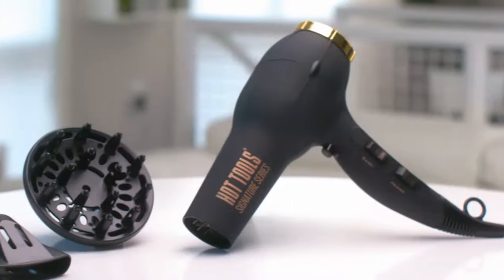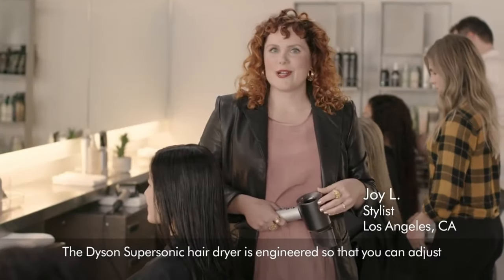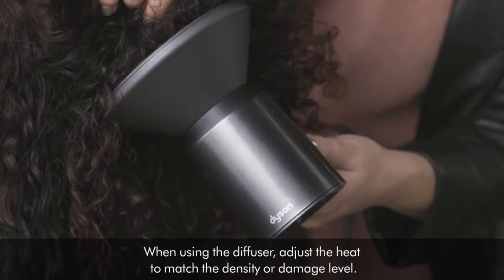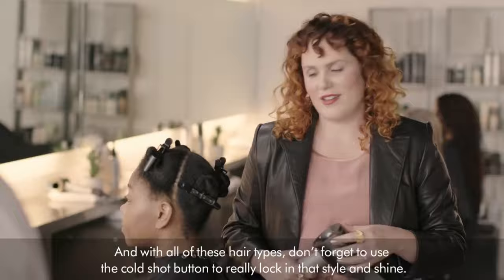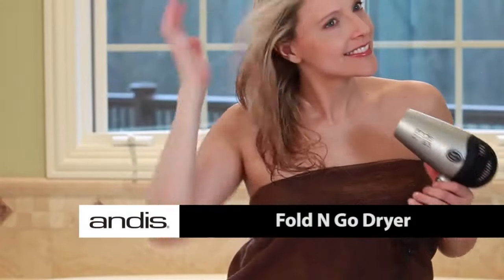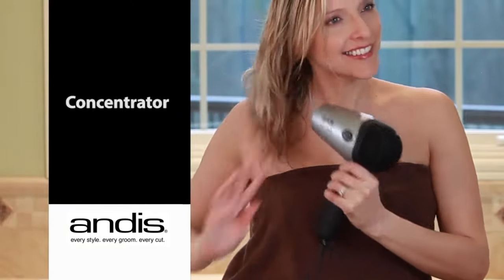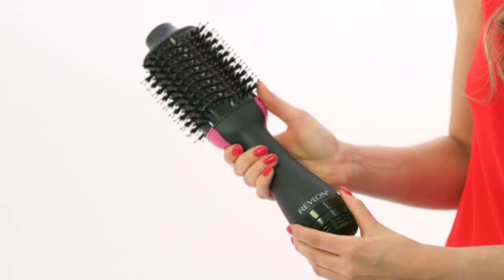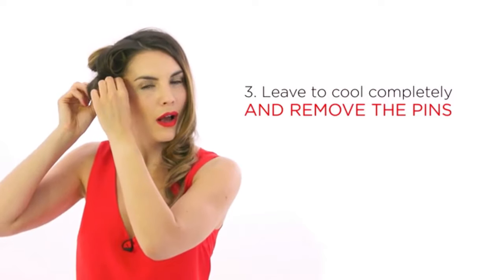Best Hair Dryers in 2021 - Top 6 Blow Dryers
Links to the best hair dryers we listed in this hair dryer review video:
1. HOT TOOLS Signature Series

2. Dyson Supersonic

3. Nition 01D

4. Andis Fold-N-Go

5. Revlon One-Step

6. PANASONIC EHNA67W

In this video we picked the top 6 best hair dryers on the market in 2021. We made this list based on our personal opinion, and we ranked them in no particular order after we did our research based on their price, quality, durability, wattage, brand reputation and more. If this video was helpful to you, please remember to leave a like and subscribe to our channel to see more videos like this in the future, and if you have any questions related to the hair dryers which are listed here, leave a comment down below and we will get back to you as soon as we can.